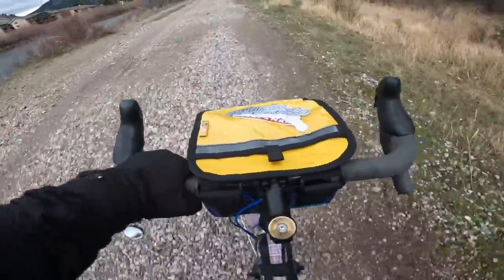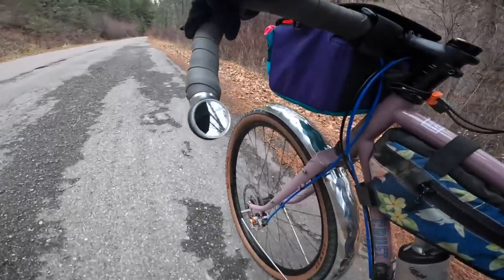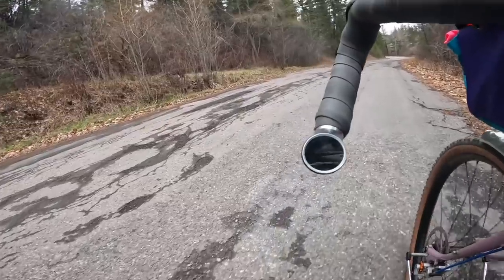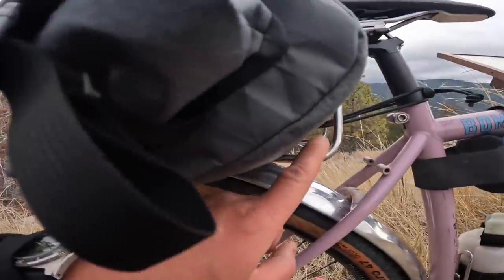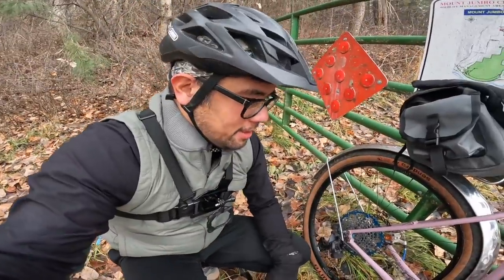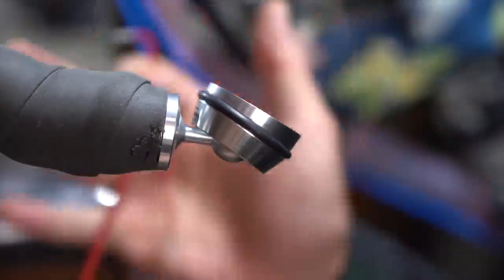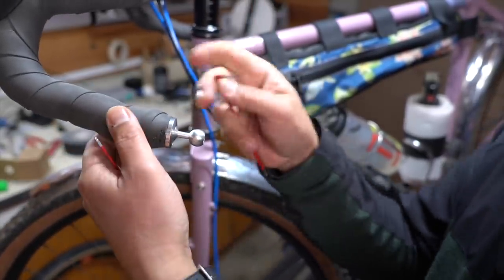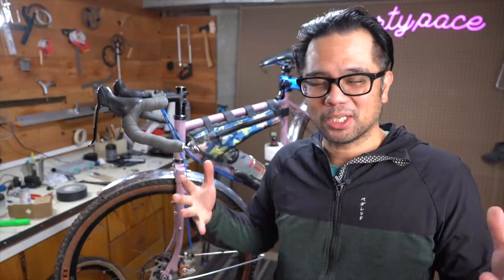These Are Pretty NERDY But Cool!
Reviewing the Velo-Orange full metal fenders and the Gilles Berthoud mirror.

In this video:
PDW Fender Release Tabs
Disc Brake Fender Spacer